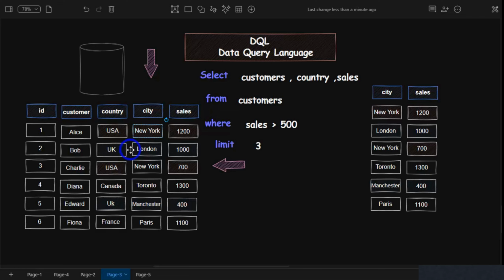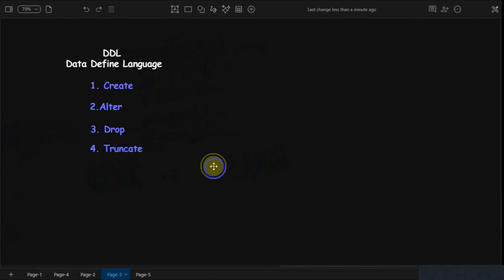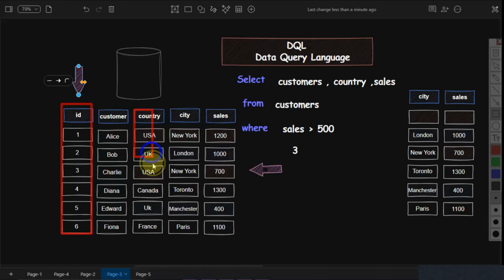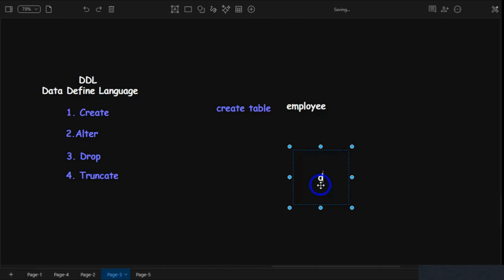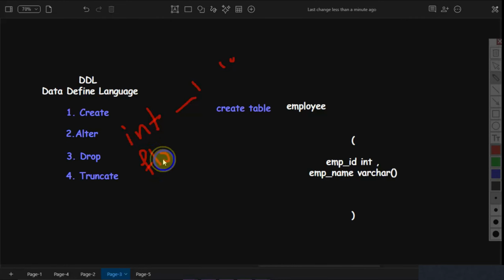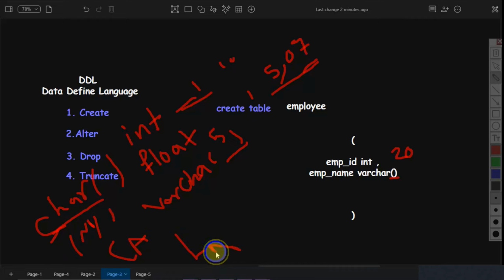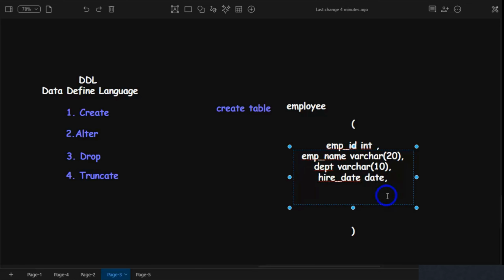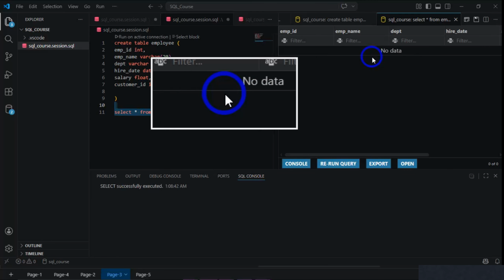CREATE TABLE in SQL Explained: Define Columns, Data Types and Constraints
In this video, you’ll learn the CREATE TABLE statement in SQL to define new tables in your database. Perfect for beginners who want to understand columns, data types and basic constraints.

You will learn:

Basic syntax of CREATE TABLE in SQL

How to define columns with data types like INT, VARCHAR, DATE and DECIMAL

Adding simple constraints: PRIMARY KEY, NOT NULL and DEFAULT

Practical examples: creating tables for customers, orders and products

Watch until the end for a short practice exercise to test your understanding.